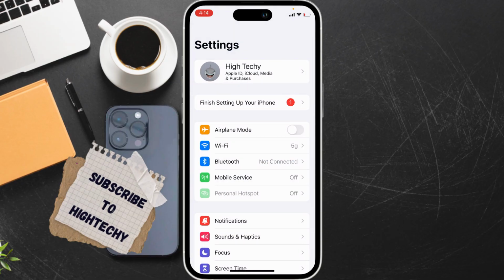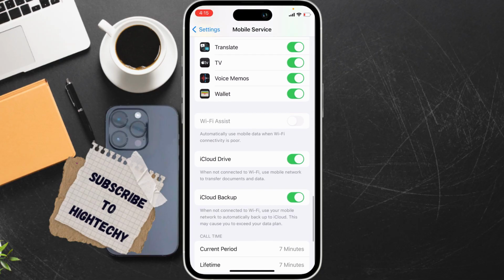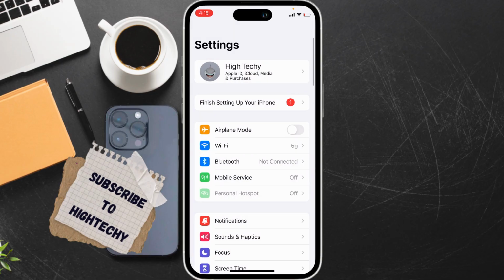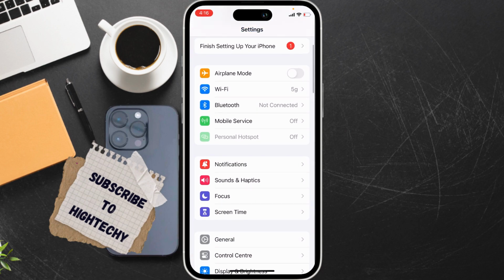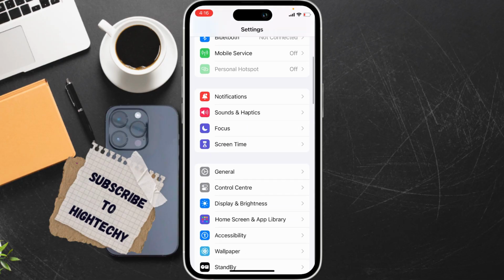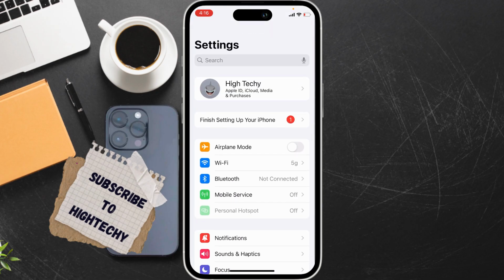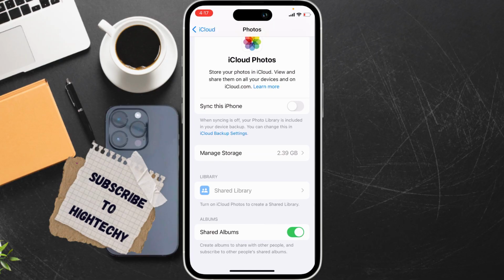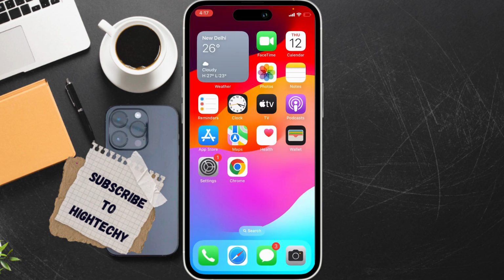iPhone using too much cellular data , how to fix ( iOS ) 2024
Is your iPhone draining your cellular data plan faster than you can say "unlimited data"? Don't worry, we've got you covered! In this video, we'll dive into the top reasons why your iPhone might be using too much cellular data and provide easy-to-follow solutions to help you cut down on your data usage.

Learn how to:

Identify data-hungry apps: Discover which apps are secretly draining your data plan.
Optimize settings: Adjust your iPhone's settings to reduce unnecessary data consumption.
Enable data-saving features:

 Utilize built-in tools to conserve cellular data.
Stop overage charges and enjoy a more efficient iPhone experience. Watch now!